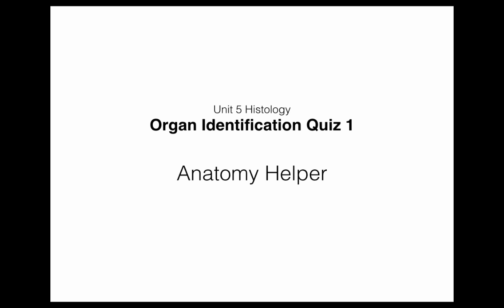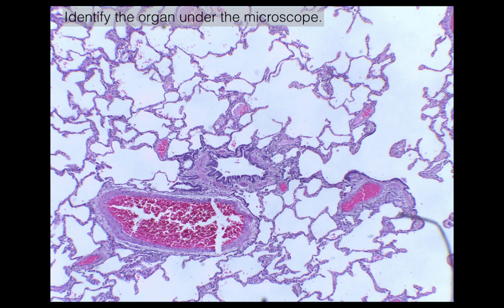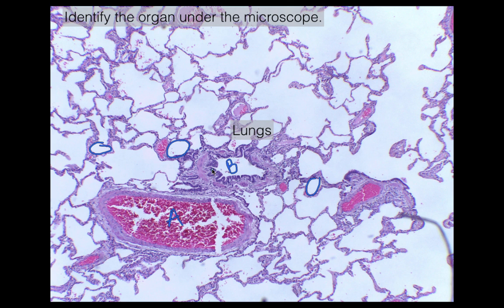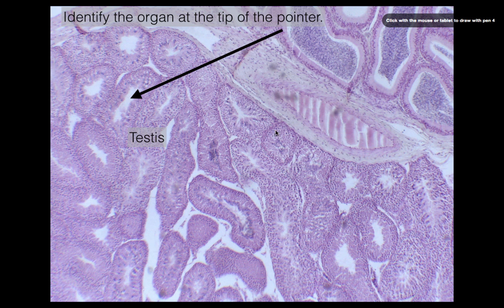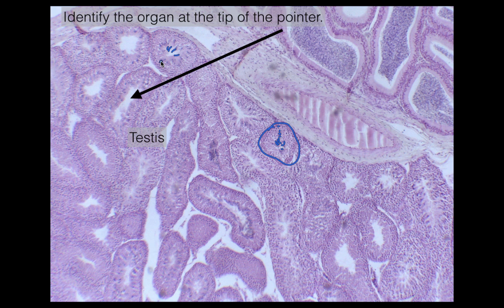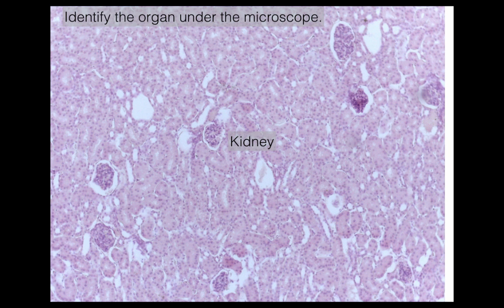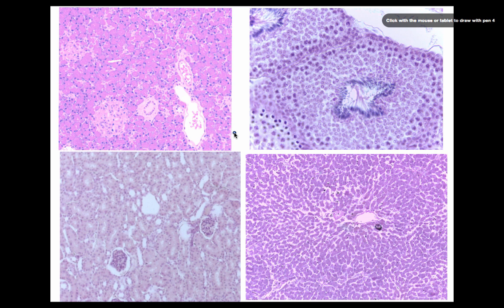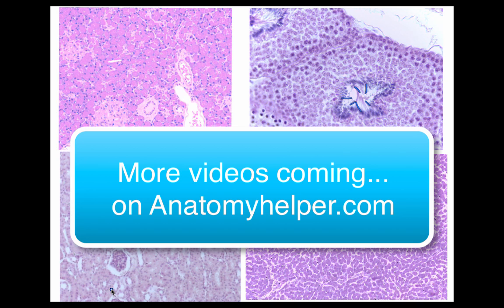Unit 5 Histology "Quiz 1" Respiratory, Urinary, Reproductive and Accessory Digestive slides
Slides and commentary for the SDSU Human Anatomy class.